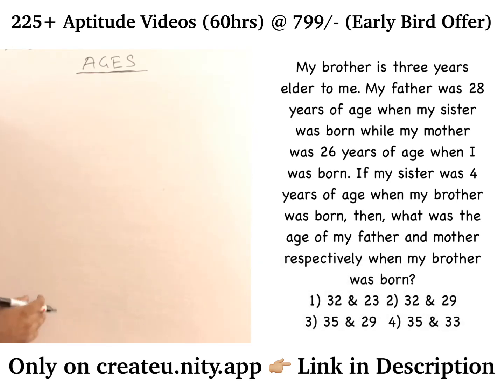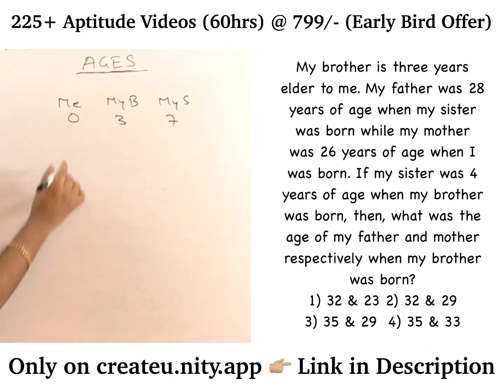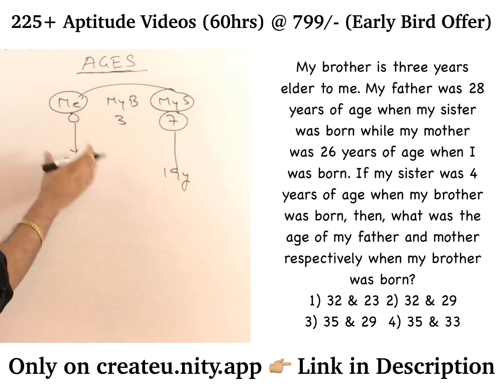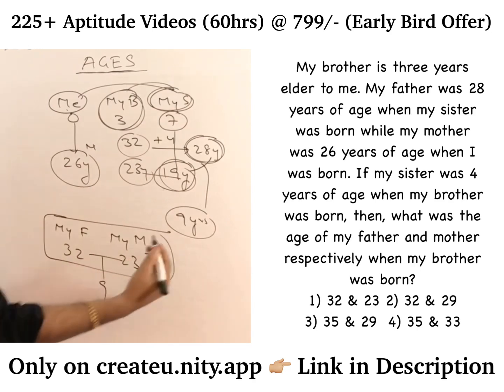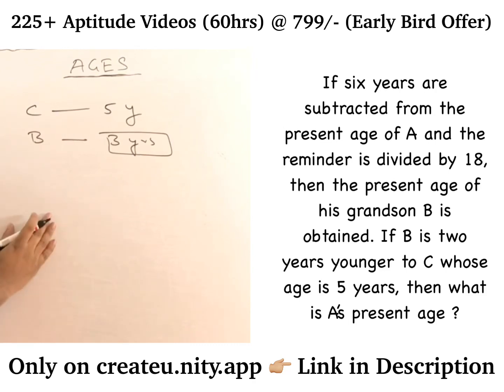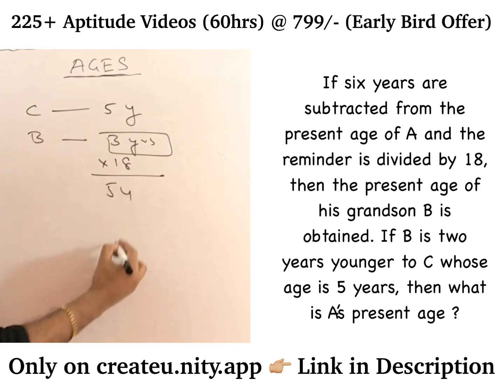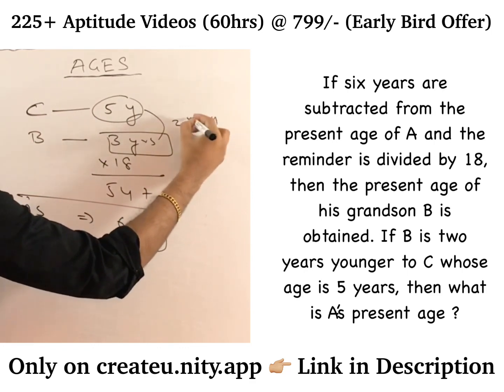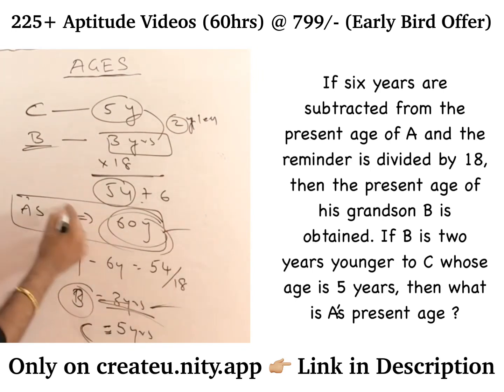AGES PART 9 | APTITUDE UNLIMITED | Crisna Chaitanya Reddy | CREATE U app